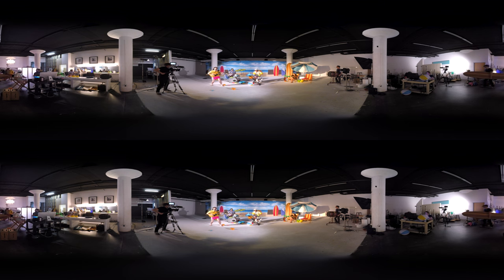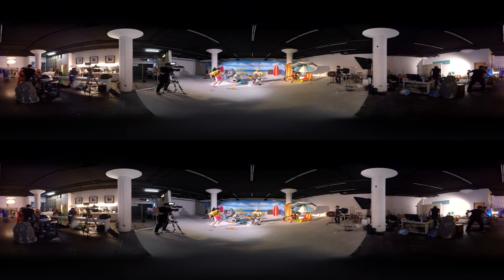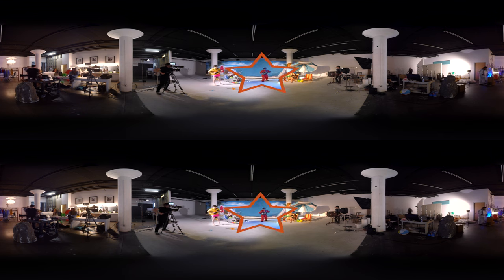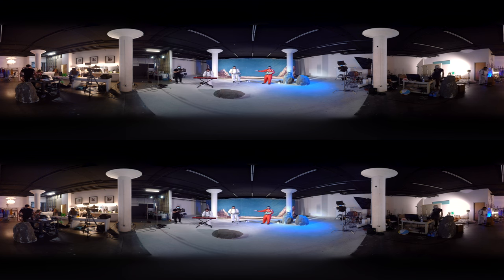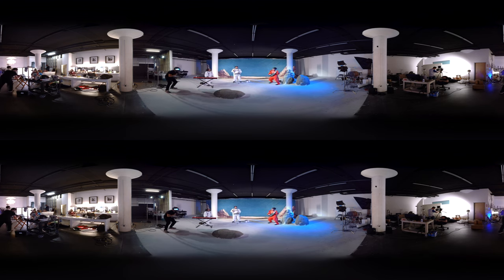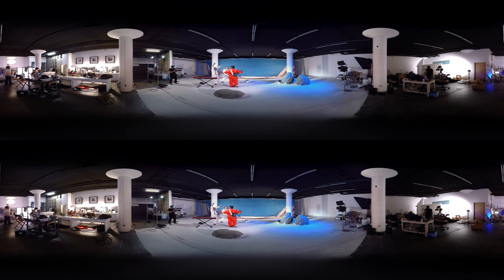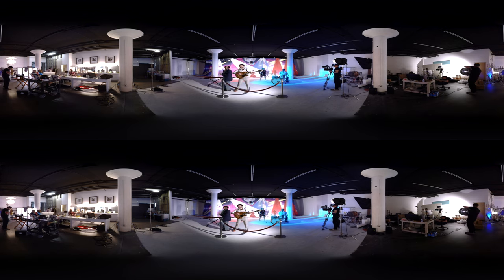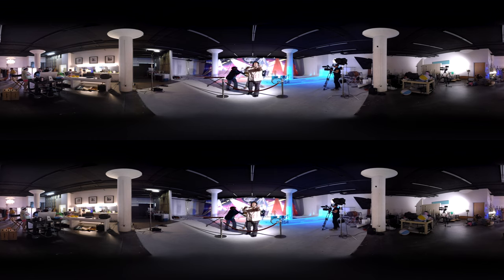"VR!" - The Cooties Official 360° Music Video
Experience the world's first VR music video that reacts to you! "VR" is a new song by Los Angeles comedy trio The Cooties. Enjoy the high-resolution stereo video of Google's Jump camera, the more you look around, the more there is to see!

And Samsung Gear VR

Lyrics:
You've been a bad, bad boy
And now you're under house arrest
You want to venture out
 Play games with all your friends
You love the beach
And you love the breeze
The way the wind blows in your hair
But you can't go there
Or can you
VR
 No more sand in your butt
VR
The sun can't burn you in your basement
And if a digital jellyfish stings you
You can pee on yourself if you want to
But you definitely don't have to
'Cause VR
'Cause VR
So you're tired of playing
The same old video games
The screen is too small
And your back hurts from sitting all day
You want a taste of outer space
But you're not a friggin' astronaut
You got no rocket ship
Or do you
VR
You don't need approval from NASA
VR
There's no black holes in your basement
And if a digital martian attacks you
You can cut it in half if you want to
Or go back to the menu
'Cause VR
'Cause VR
Let's go to the disco in the 70s
Dancin' to the Bee Gees
Snort digital cocaine
Without destroying your brain
Dancing to the KC and the Sunshine Band
The digital Sunshine Band
In VR
You can kill Hitler for fun
VR
Run a Japanese restaurant
In VR
Suck off a dinosaur
You can do all this and more
In VR
'Cause VR
VR
VR

About Jash:

Founded and featuring original content by partners Sarah Silverman, Michael Cera, Tim and Eric, and Reggie Watts, JASH is the first fully realized network to offer all its comedic partners complete creative autonomy. At Jash we always strive to offer a variety of content with a unique voice: boundaries will be pushed, and disorientation is sure to ensue.